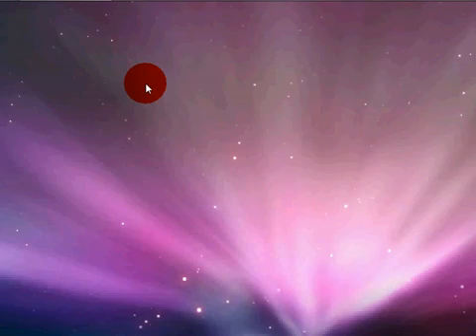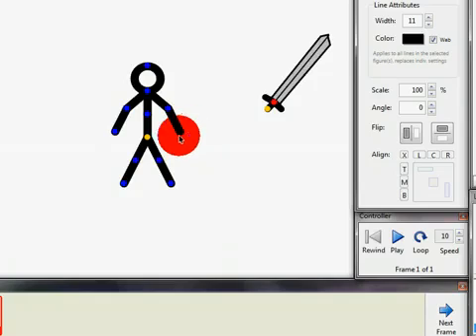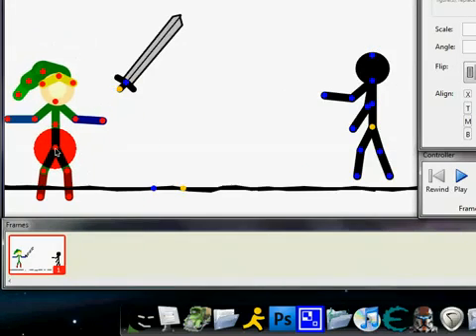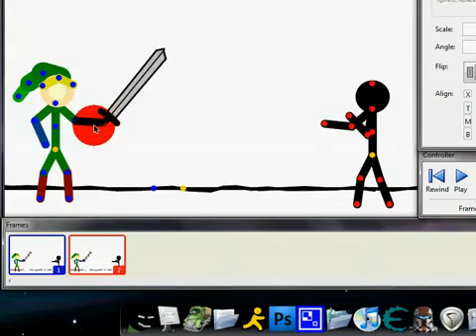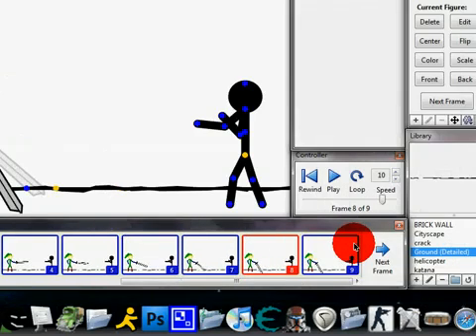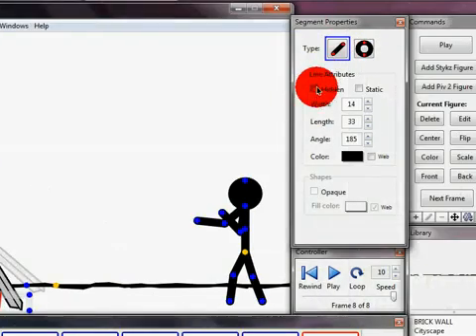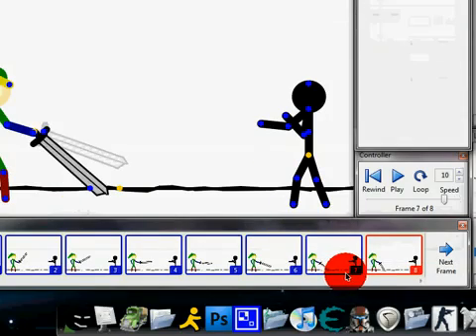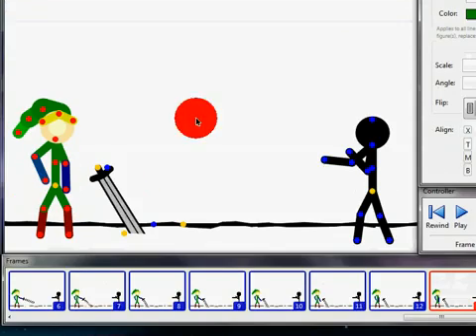stykz tutorial #4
GVJH Animation Module
4-part Stykz video tutorial